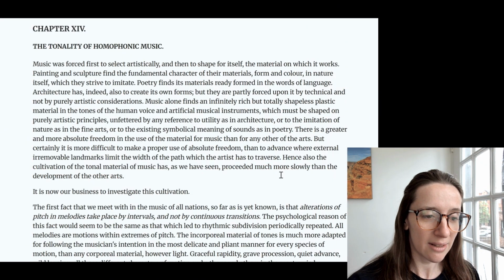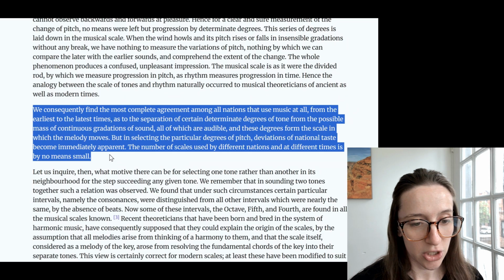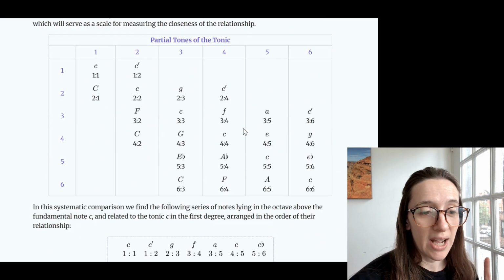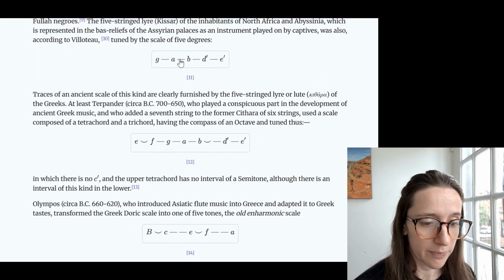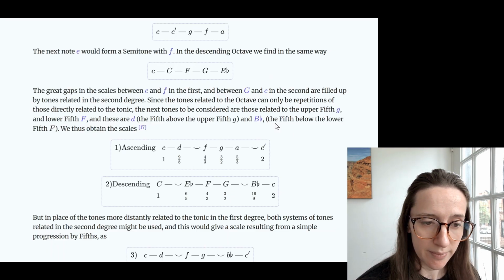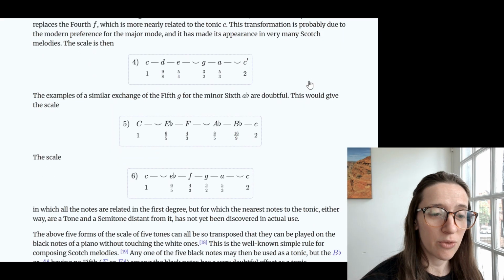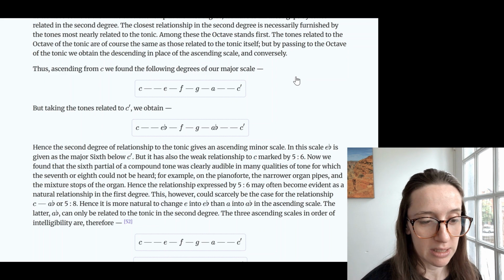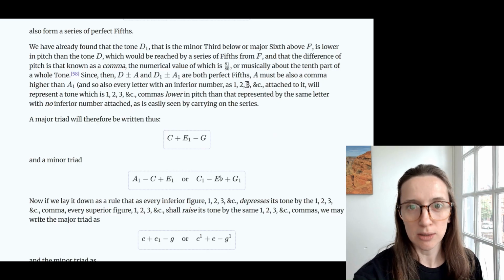CHAPTER 14 PT 1- On the Sensations of Tone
Chapter XIV. THE TONALITY OF HOMOPHONIC MUSIC

overview:
Progression by Intervals
Rational Construction of Diatonic Scales
Relationship of Compound Tones
Pentatonic Scales
Tetrachords
Rational Construction of Diatonic Scale
Introduction of More Precise Notation